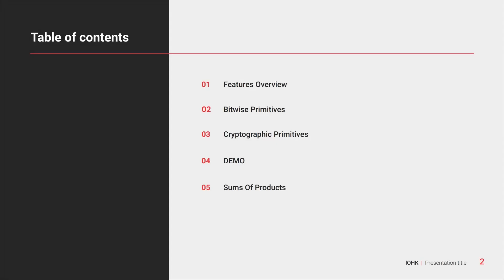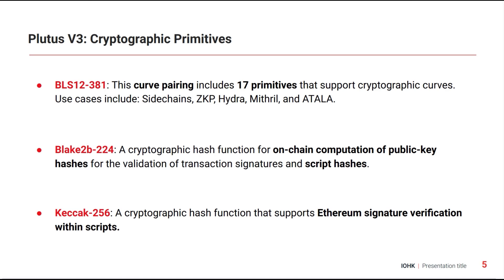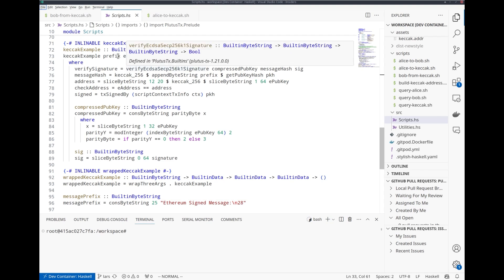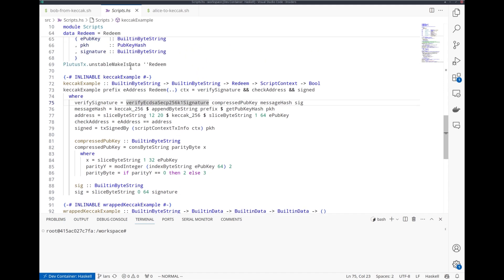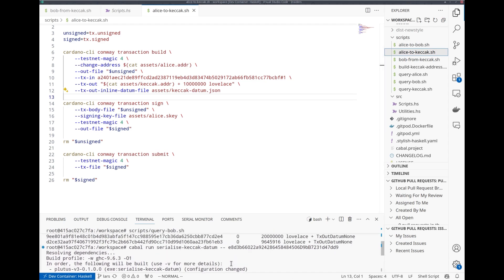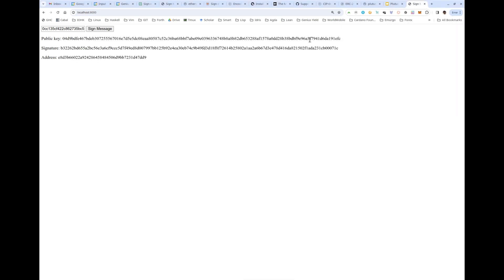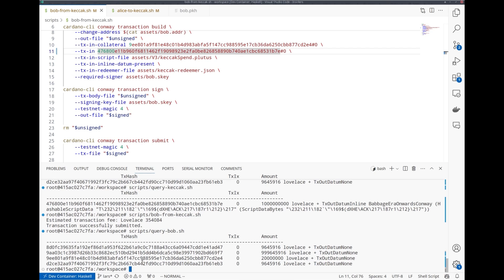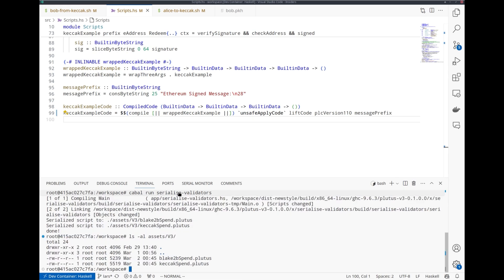Plutus V3 Overview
Plutus V3 is the latest addition to the Cardano developer toolkit. This upgrade offers greater efficiency and throughput, as well as an improvement to the ease of use for developers.

New built-in cryptographic primitives are available to use and enrich the developer experience.

Bitwise primitives
Performance boost
Cryptographic support
Integer-bytestring conversions for smooth integration
Cryptographic primitives
BLS12-381
Blake2b_224
Keccak-256
Sums of products
Native support for data types
Faster validators and better code-generation

Plutus V3 gives us the ability to verify an Ethereum Meta mask signature from within Plutus.

Lars: “This kind of interoperability is really cool.”